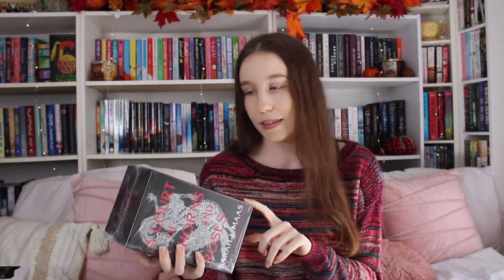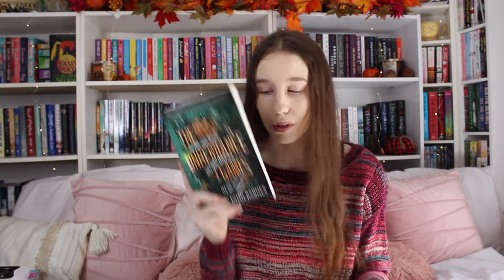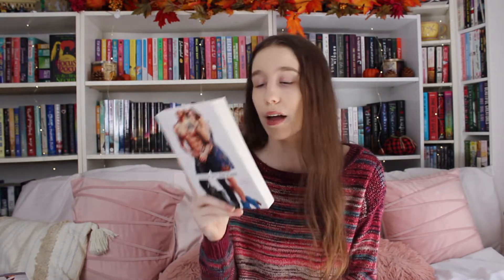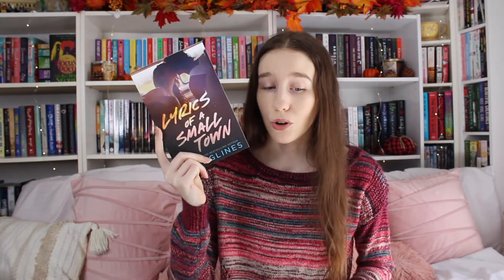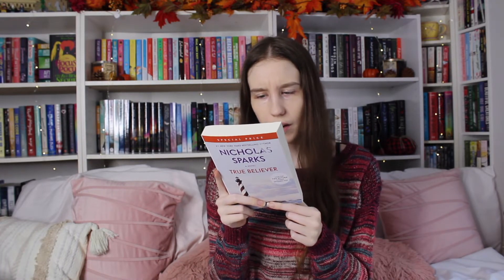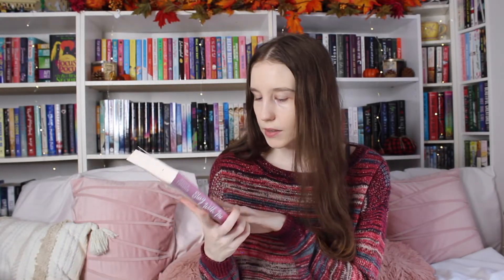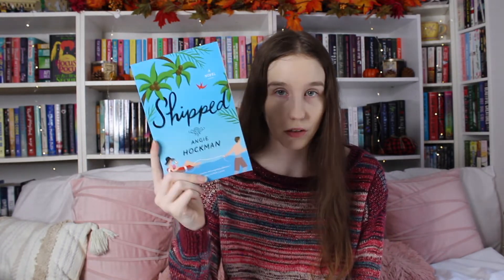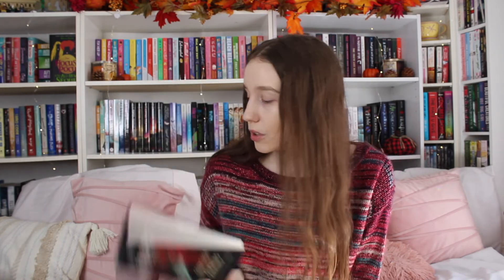September Book Haul | Book Outlet, Chapters Indigo & Amazon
All of the books I bought during the month of September!